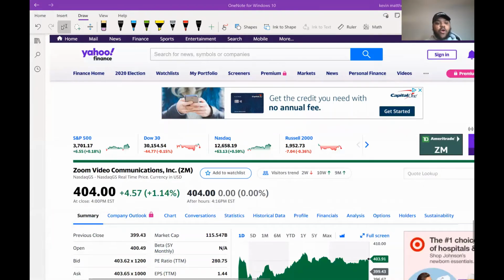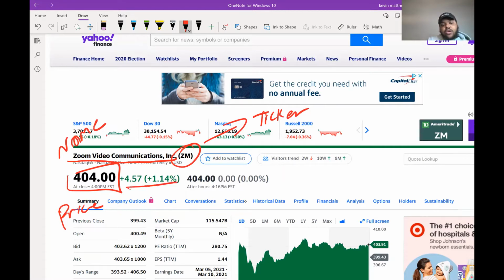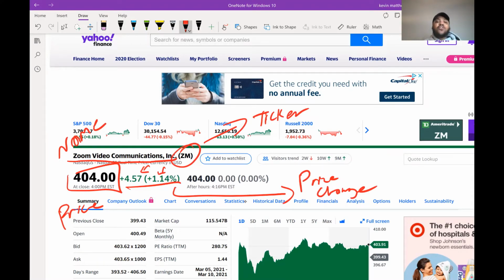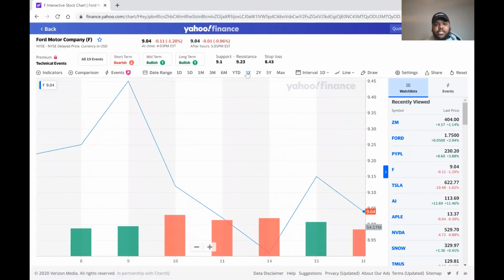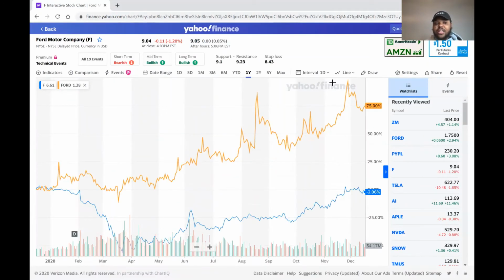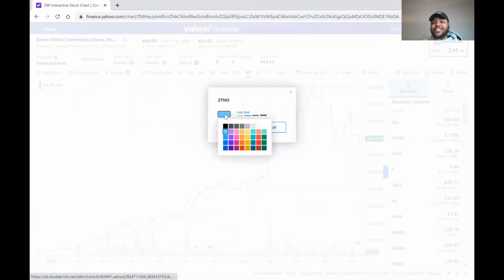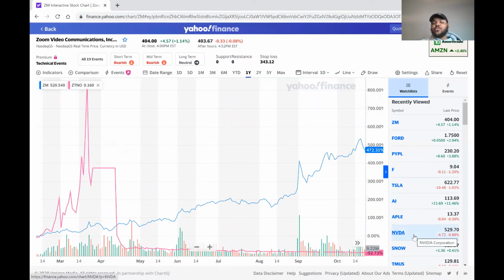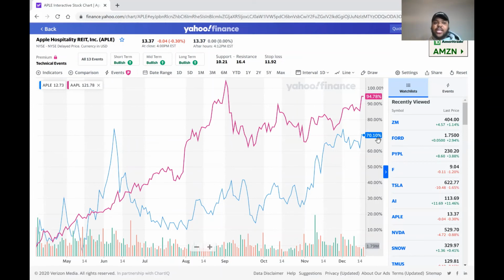What is a ticker symbol?